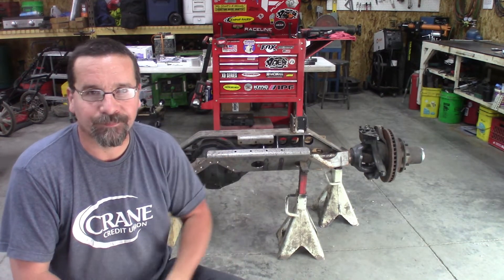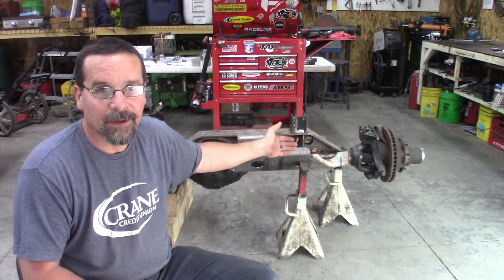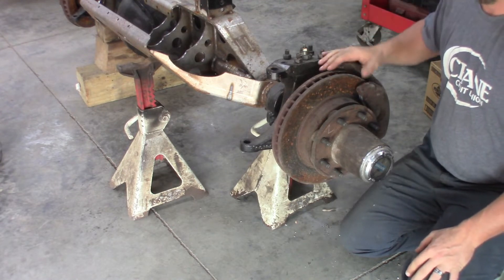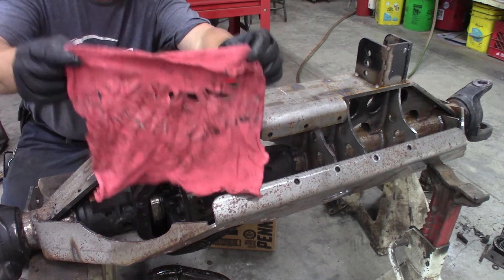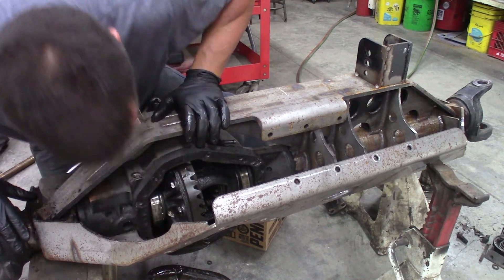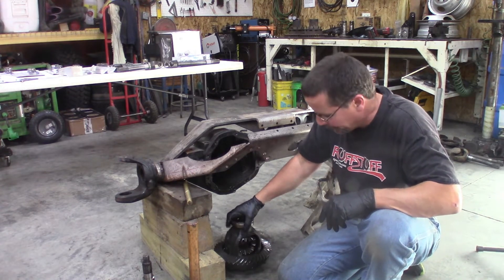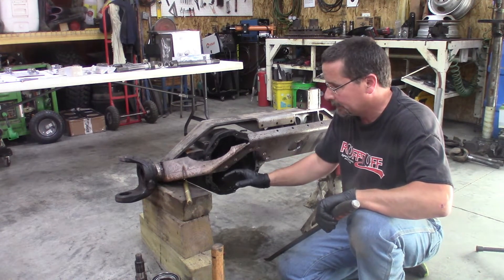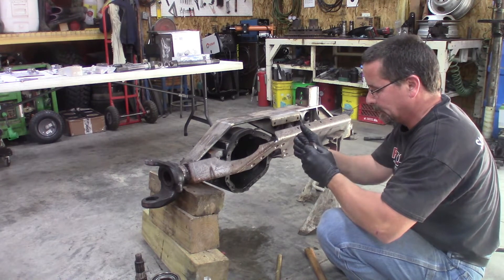New Build Series Ultimate Dana 60 Front Part 2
Cream Puff, My friends 4bt powered TJ needs a stronger front axle. In this multi part series we will build him a stout dana 60 front